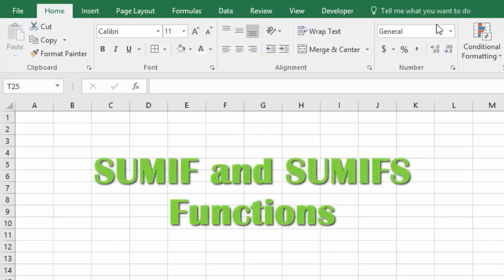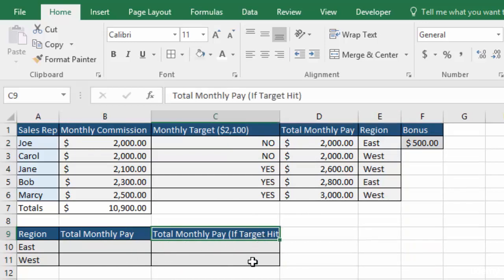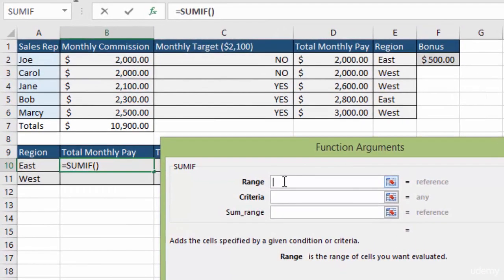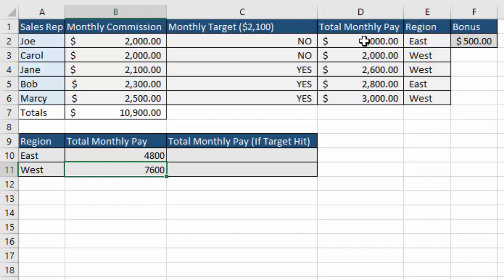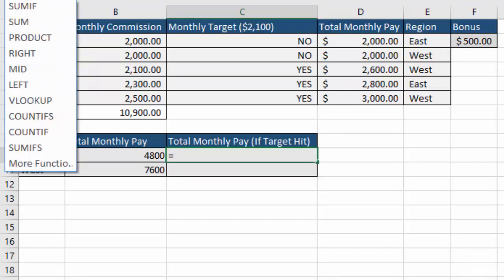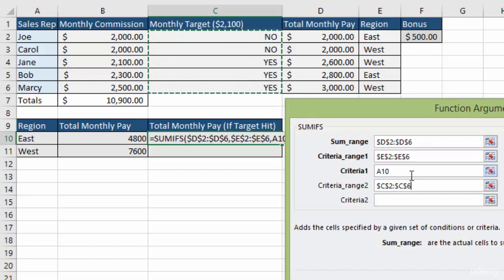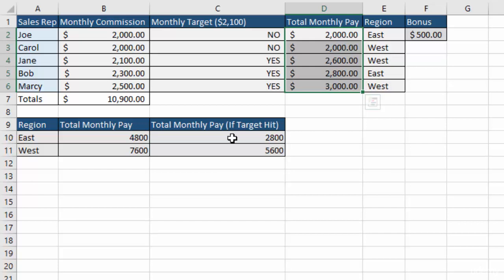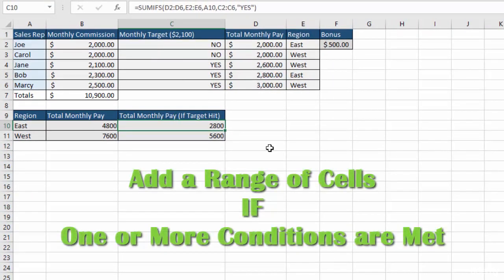How To Use SUMIF and SUMIF S Functions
In this video, we are going to be talking about the sumif and sumif s function in ms excel.